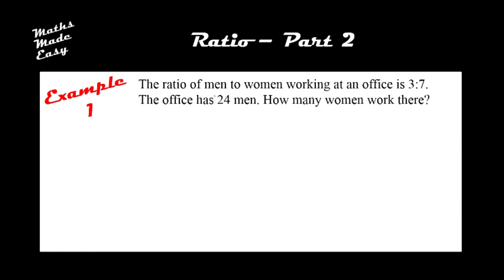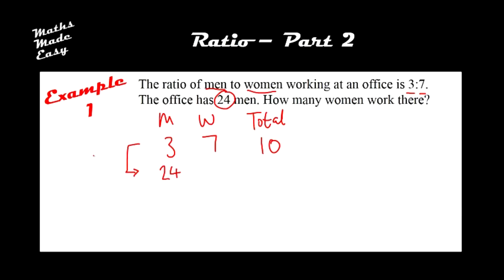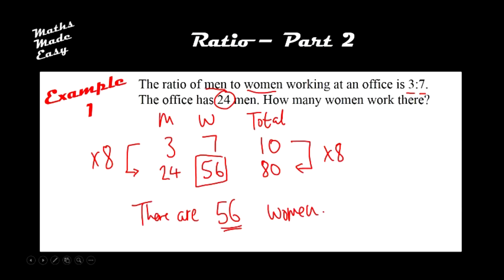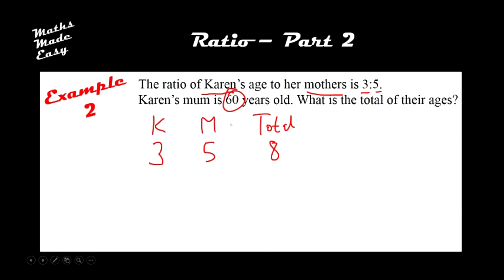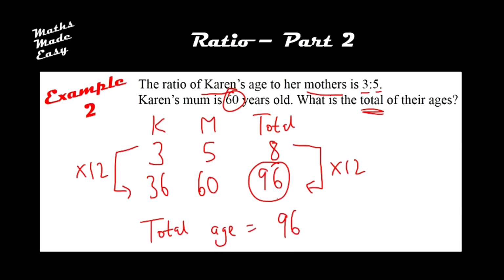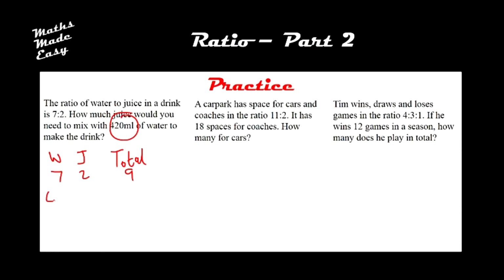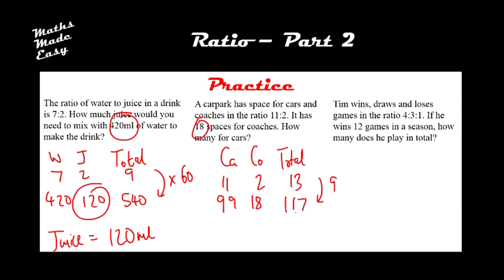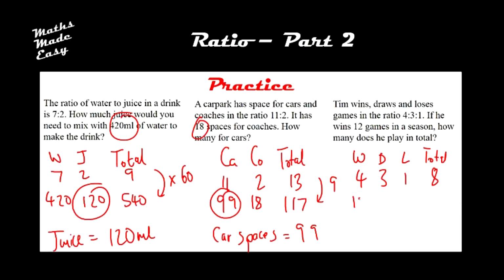Ratio Part 2